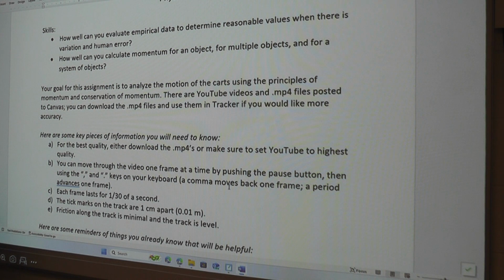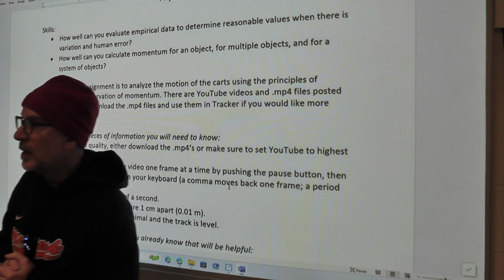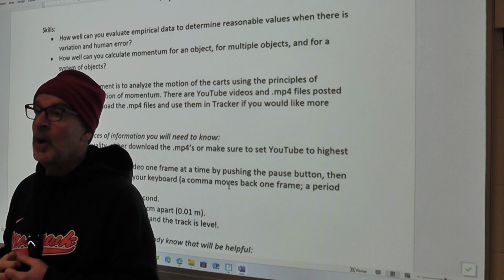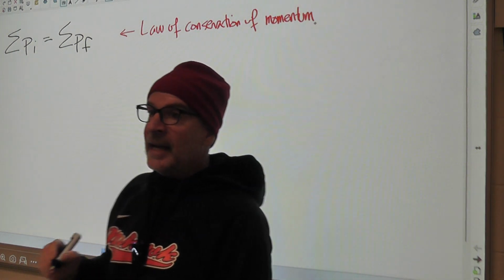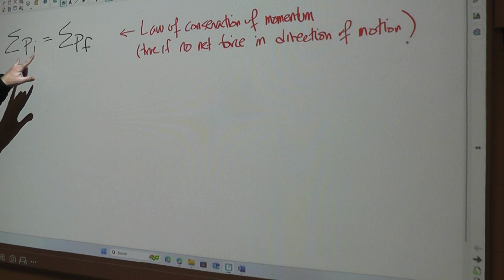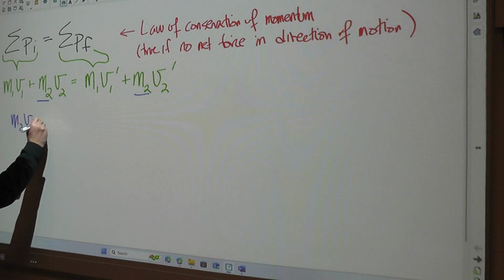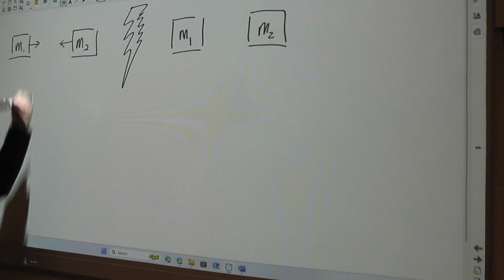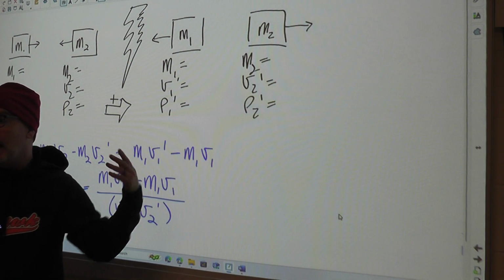Air Cart Collision (Physics)